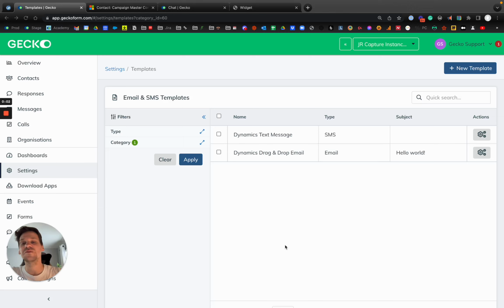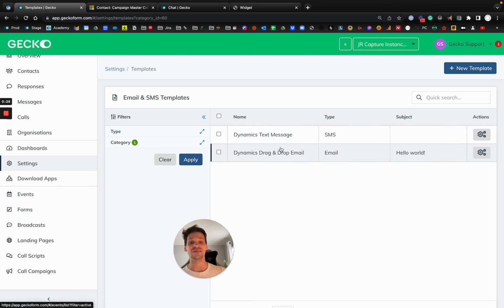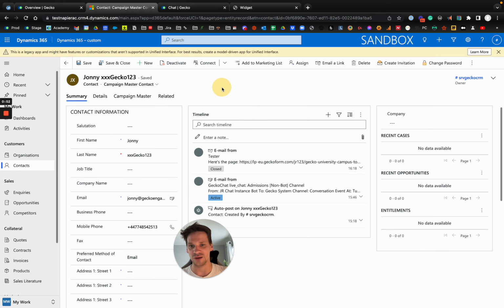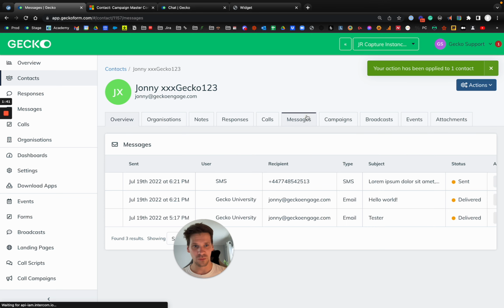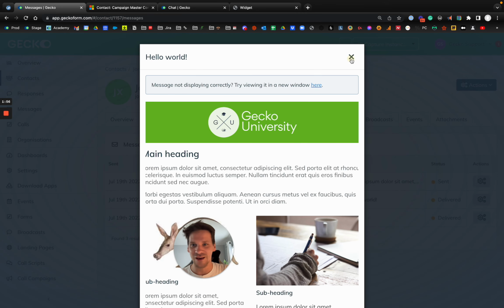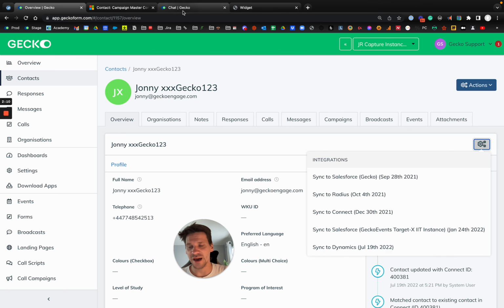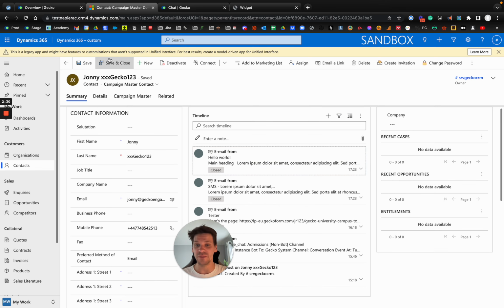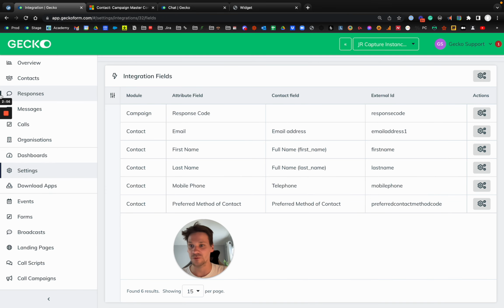How Do Emails/Texts Sent From Gecko Look In Dynamics?